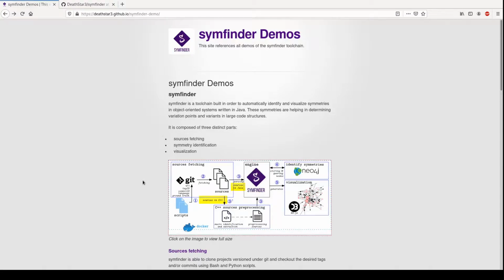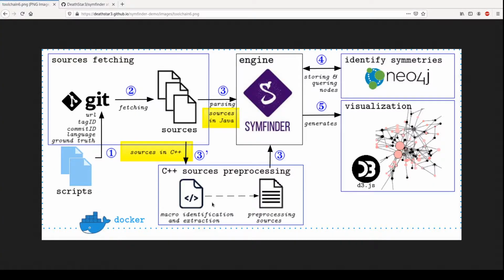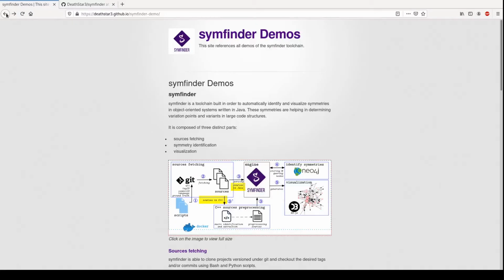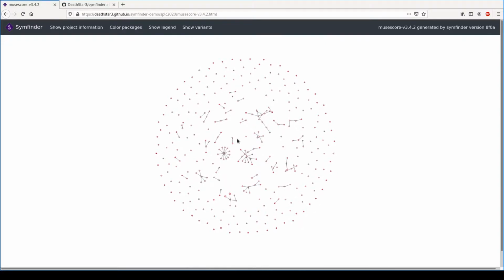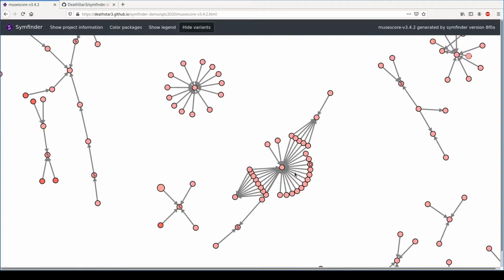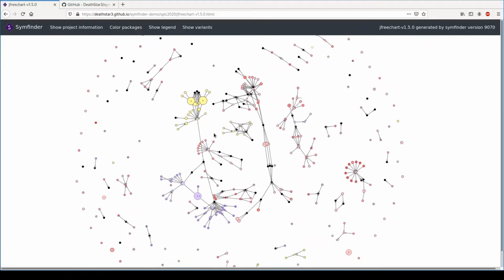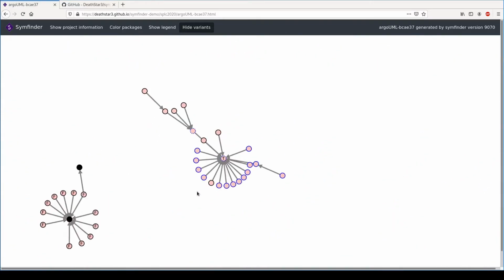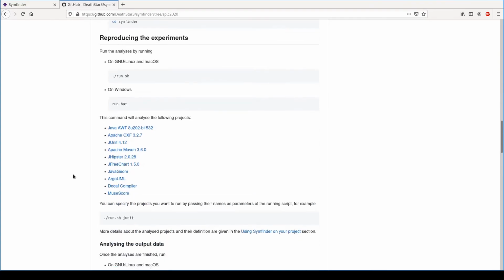SPLC'20 - Tool Track Demo - symfinder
Demonstration video for paper "Identifying and Mapping Implemented Variabilities in Java and C++ Systems using symfinder".

Your are welcome to suggest us projects to analyze. Please mention us on Twitter: